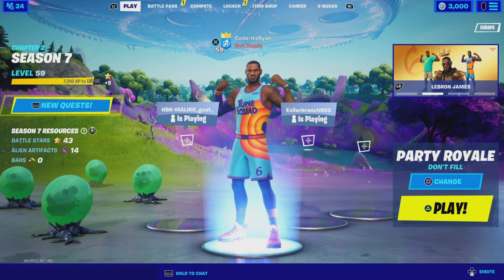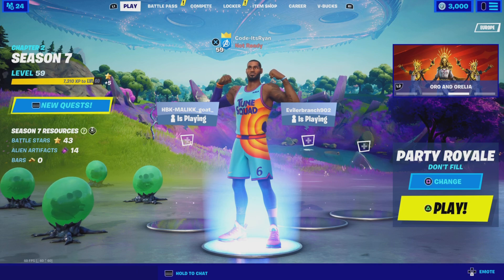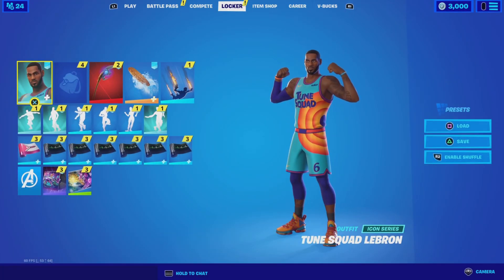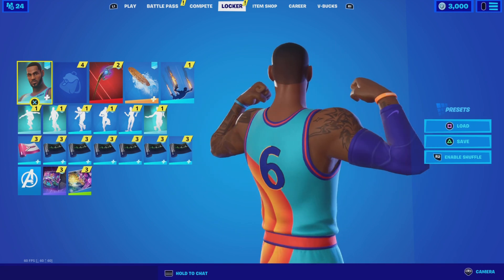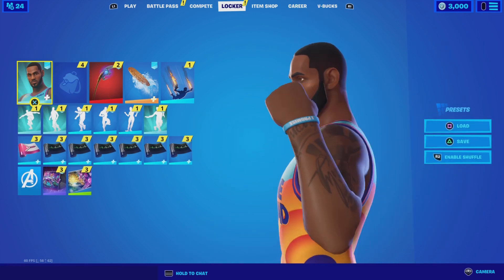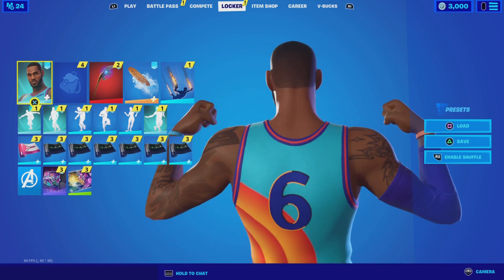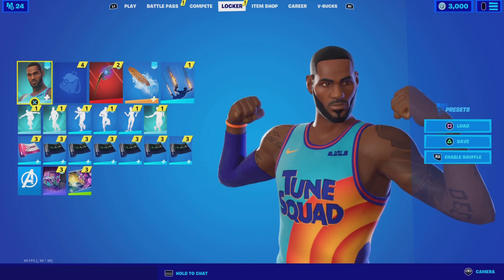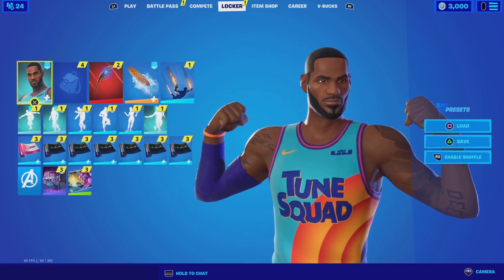How To Get TUNE SQUAD LEBRON JAMES SKIN CODE in Fortnite! (LeBron James Skin Code)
Fortnite Battle Royale NIKE Gave everyone a FREE Code to Redeem the New Icon Series LeBron James Skin AKA Tune Squad LeBron. It's yet unknown if this code will be active again later. RFLAC-DVX9Y-7N4F7-LUKCK..

These codes will be randomly posted on social media and they have LIMITED USES.
Here is a gameplay of Tune Squad LeBron James skin gameplay in Fortnite Battle Royale.

How To Get TUNE LEBRON JAMES SKIN CODE in Fortnite! (Tune LeBron James Skin Code)

HOW TO GET TUNE SQUAD LEBRON JAMES SKIN CODE!

What's up guys, in this video I show how to get the new free tune squad lebron james skin code in Fortnite Battle Royale. This video shows you Tune Squad Lebron James Skin Code and works in 2021 on the PS4, PS5, Xbox Series X, Xbox One, PC, Nintendo Switch & Mobile Devices (iOS + Android) for Chapter 2 Season 7. Enjoy the New Chapter 2 Season 7 Rewards & Items! I unlocked the Tune Squad Lebron James Skin Code Free in Fortnite.

Fortnite Tune Squad Lebron James Skin Code: rlfac-dvx9y-7n4f7-lukck